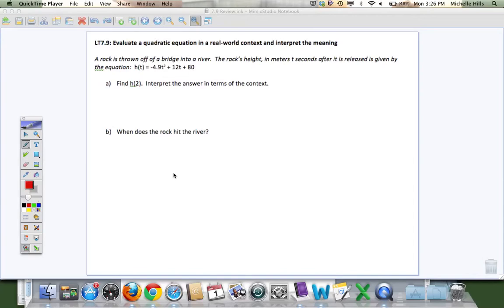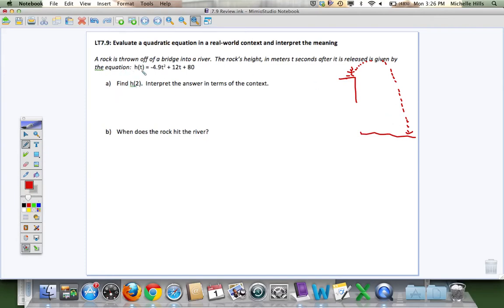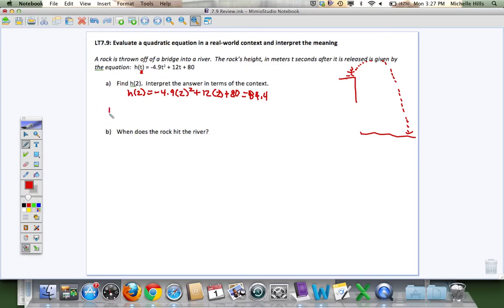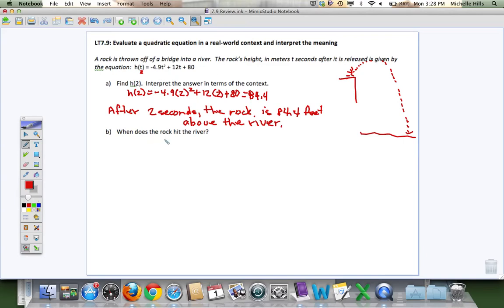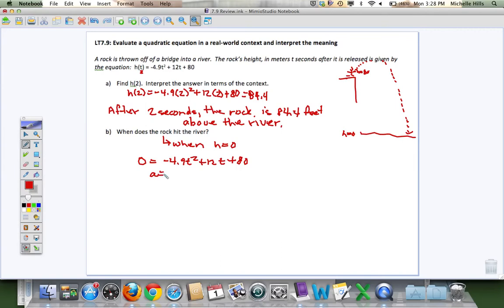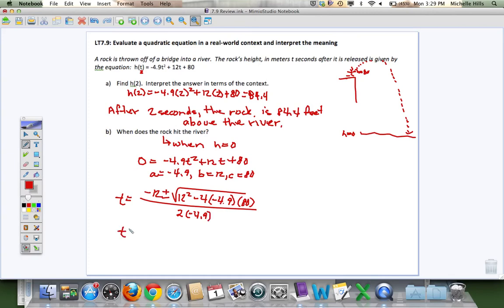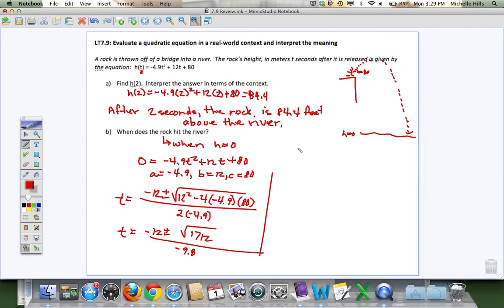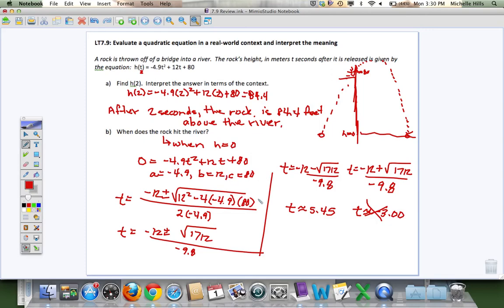Algebra 7.9 Review